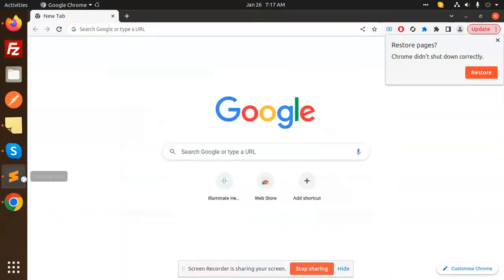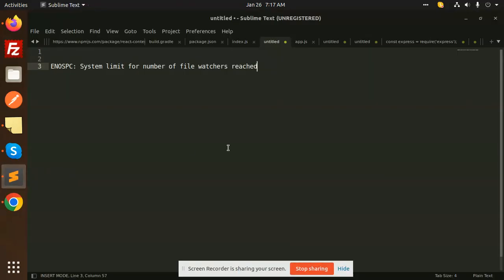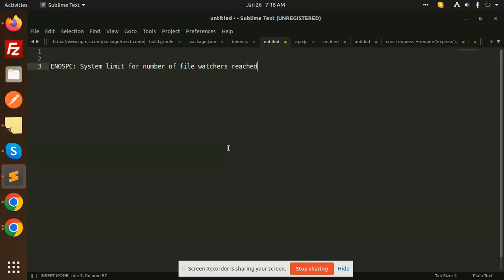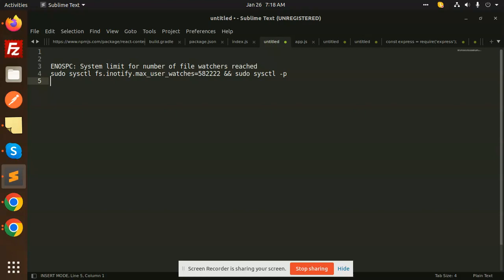ENOSPC: System limit for number of file watchers reached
In this video, we'll discuss the error "enospc: system limit for number of file watchers reached."

This error can often be caused by problems with your file sharing settings, and it can prevent you from accessing files that you need. We'll discuss how to fix this error and prevent it from happening in the future.

If you're experiencing this error, be sure to watch this video and learn how to fix it! By doing so, you'll be able to access your files and get back to work quickly.